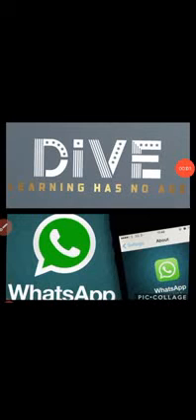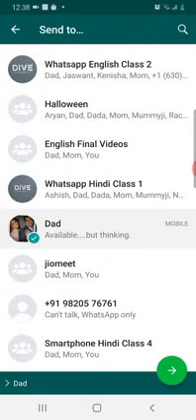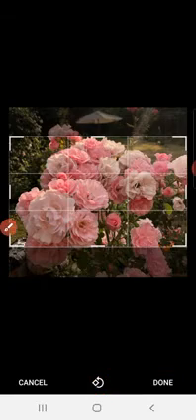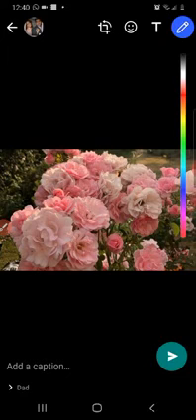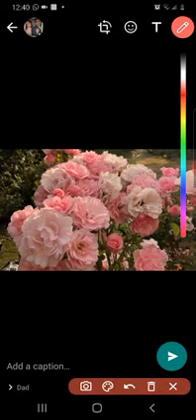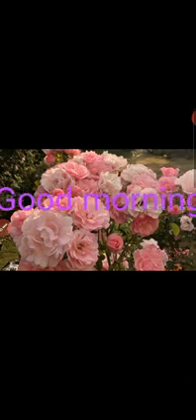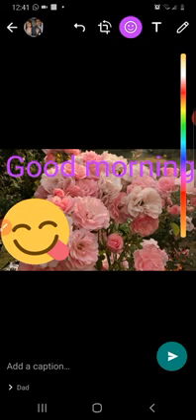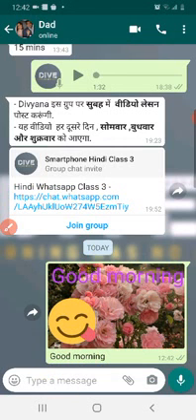Lesson 26 - How To Edit & Share Photos | In English by-Divyana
STEP BY STEP GMAIL - Tutorials